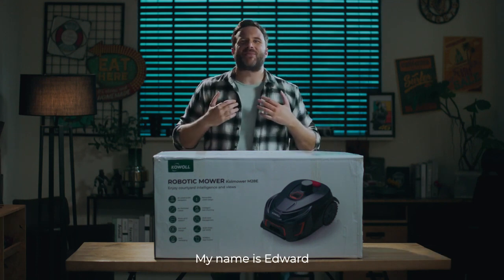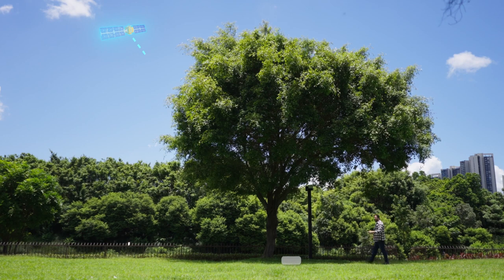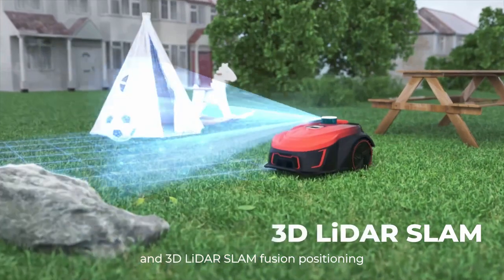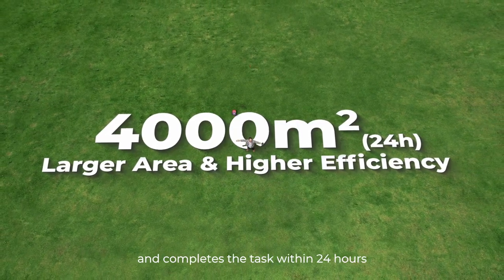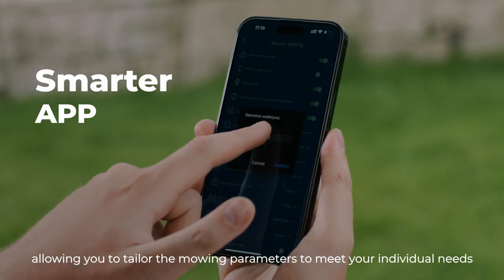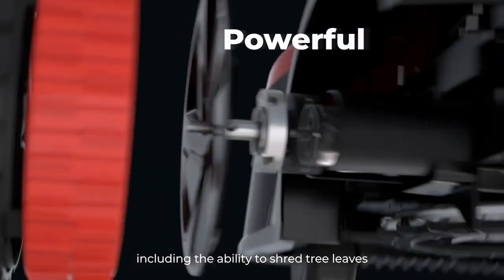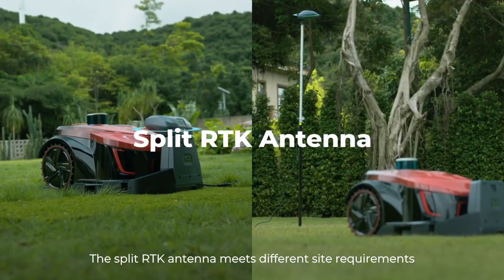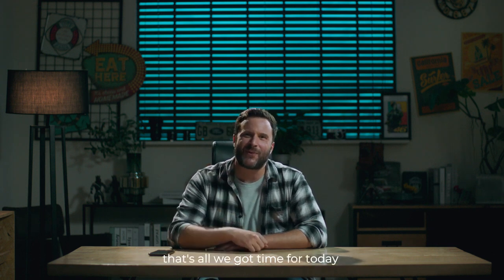Backerswant丨KOWOLL Kolmower M28E: The World’s First 3D LiDAR SLAM Mower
3D LiDAR & RTK Navigation | Lifting LiDAR Design | No Perimeter Cables | Intelligent Path Planning | Mows up to 4000M² | 46.6% Slope